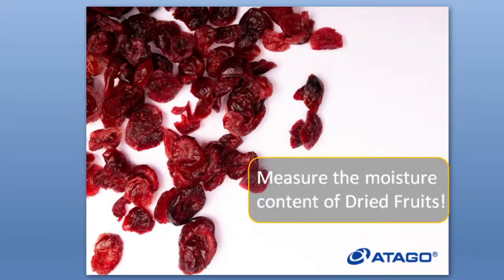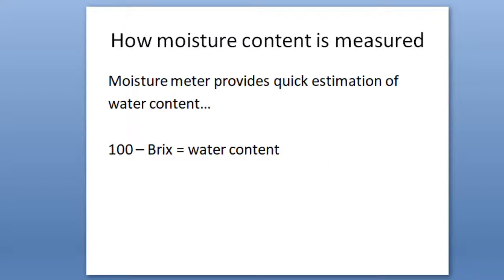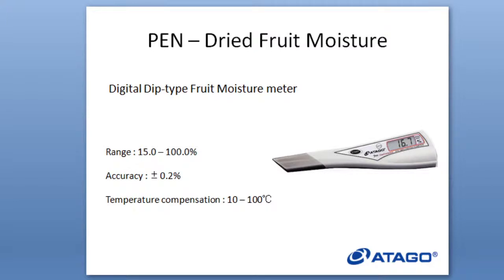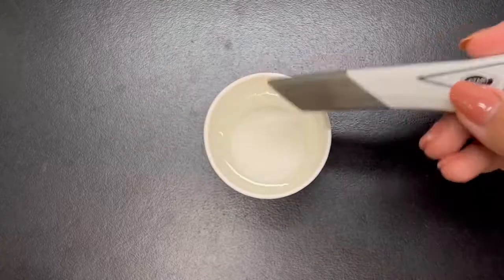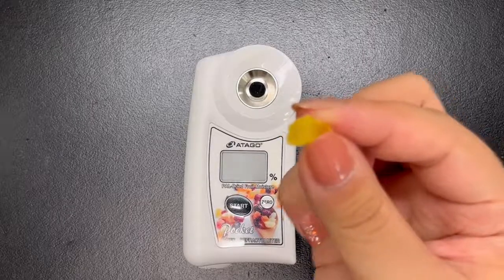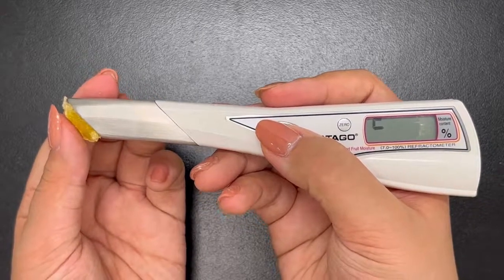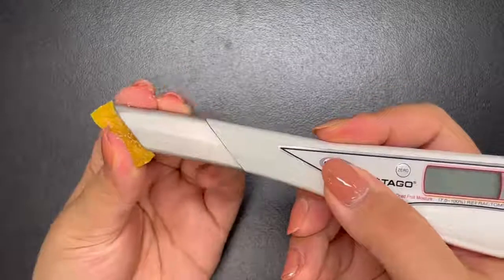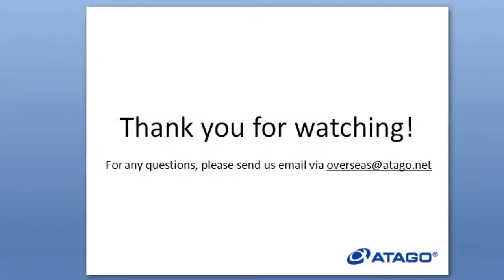Check the Moisture Content of Dried fruits! ATAGO refractometer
Measure the moisture content% of your dried fruits!We will introduce two instruments for dried fruits that help make sure there is not too much moisture content in finished product.

0:00 Intro
3:21 Zero Setting PAL Model
4:34 Zero Setting PEN Model
5:55 Dried Pineapple
8:10 Dried Apricot
8:50 Dried Mango
9:15 Dried Dates
9:49 Dried Blueberry
10:22 End